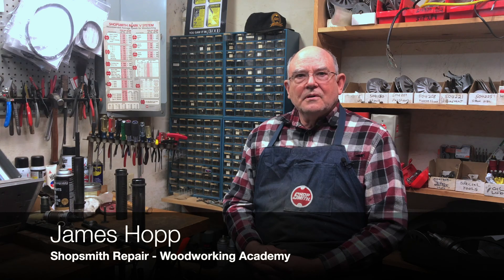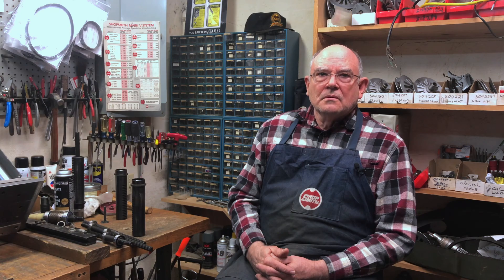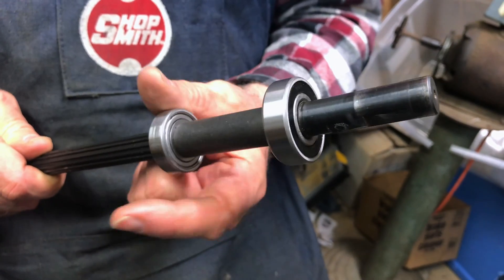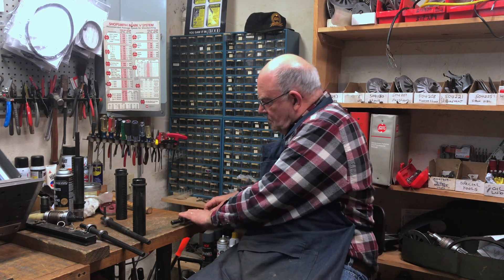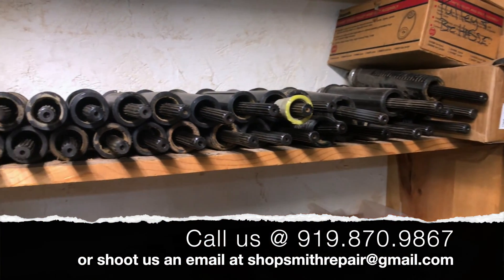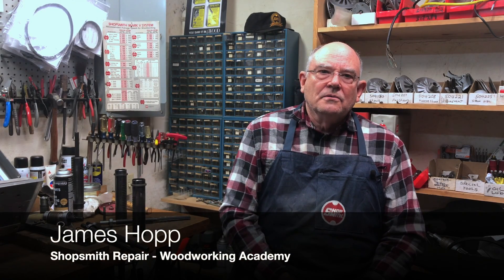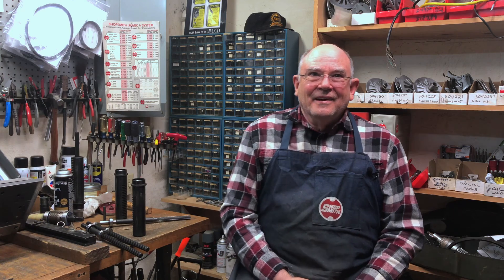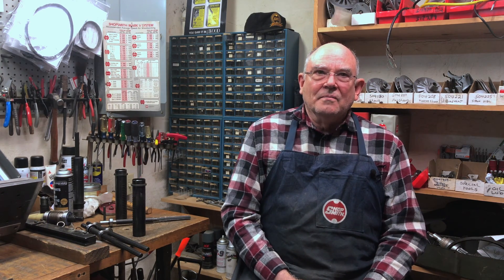Don't keep the new Two Bearing Quill in your Shopsmith Headstock!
-=Authorized Repair Center=-

This episode covers the latest version of the two bearing quill that Shopsmith offers. Similar to the first two bearing quill they released, it bends very easily and does not last. Shopsmith Repair can offer you a single bearing quill, something that Shopsmith no longer offers!

We offer top notch service, repair and advice for your Mark V, Mark VII and PowerPro headstocks. We're more than just an Authorized Shopsmith repair center, we're the Woodworking Academy. When you bring your machine to us, you'll quickly realize our goal is to keep your Shopsmith machine running the best possible while educating you and providing you with the ability to take care of your machine so it lasts.